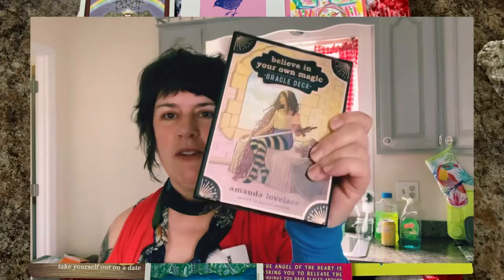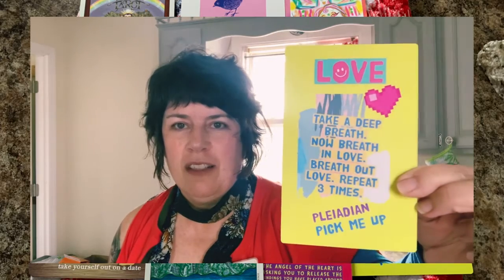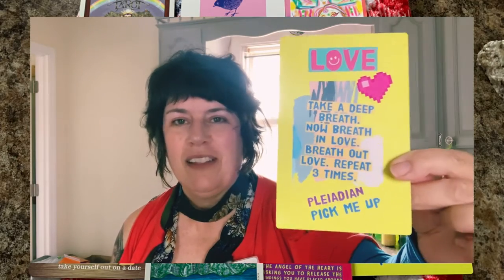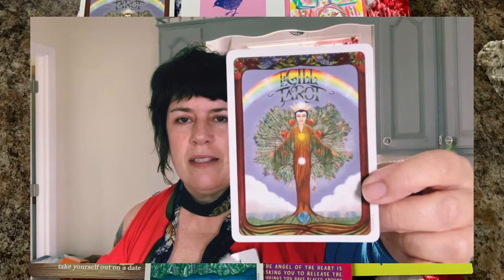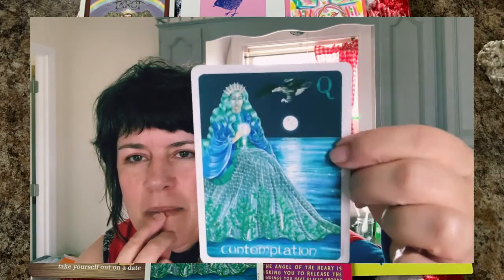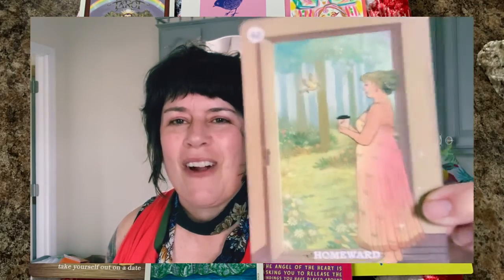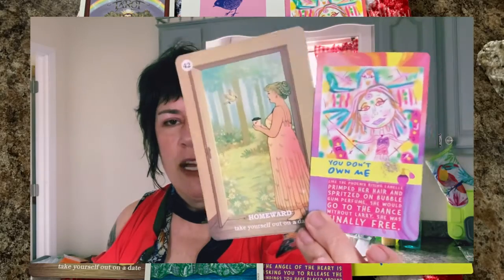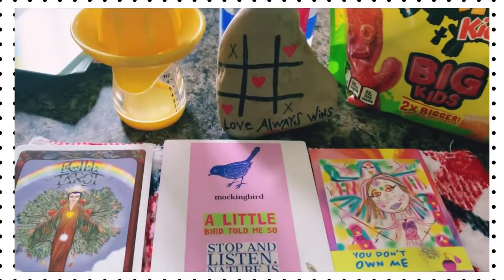Messages of Encouragement for right NOW 🌈💚💖 Collective Reading 🔥💜🦋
Let’s play with some cards and see what messages your guides are wanting you to know right now 💚😇🦄🐲🐇 THANKS FOR Being here 💕🙏🌈

TAMI LYN CHAMBERS is an Author, Artist, and Master Healer

I write channeled fiction, design and create Oracle/tarot decks and am a Master energy healer using many different modalities.

PLEIADIAN PICK ME UP - a HIGHLY MOTIVATIONAL healing and guidance time with the Archangels and Pleiadians.

RAINBOW Multidimensional Session with HEALING and LIGHT LANGUAGE ACTIVATIONS

SHAMANS SONG - shamanic guides and modalities to help springboard you back into your vibe

ENLIGHTEN ME - card readings using my decks and sacred tools to get you answers to your questions

🌹READ MY BOOKS:
ALL EBOOKS FREE TO READ

DIRECT DOWNLOAD via my publisher SMASHWORDS (you’ll need an ePub reader app to read:

APPLE BOOKS, GOOGLE BOOKS, or BARNES AND NOBLE

Thank you friend 💕